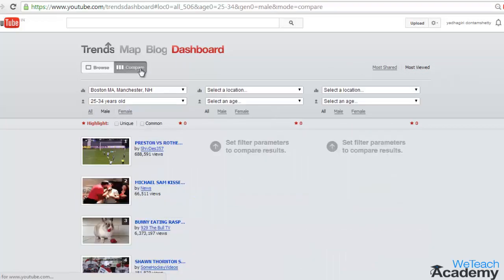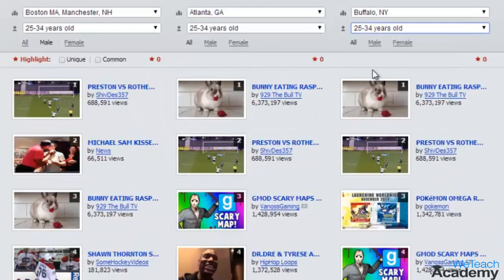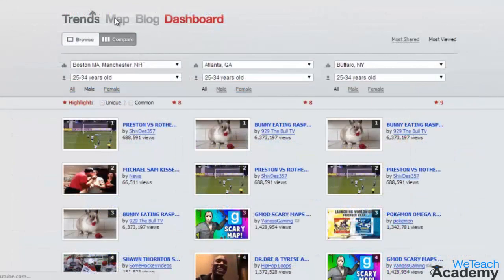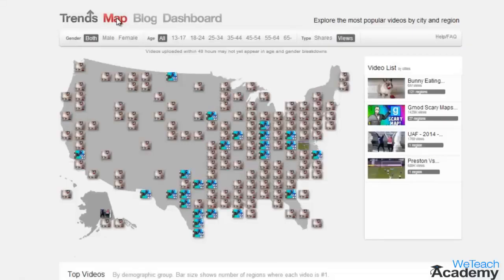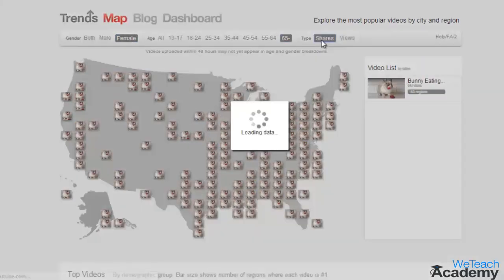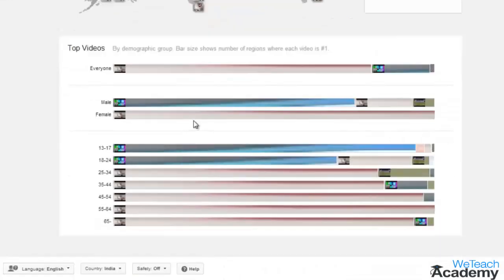How To Find Out Viral Videos On Youtube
Learn how to find out viral videos on Youtube.